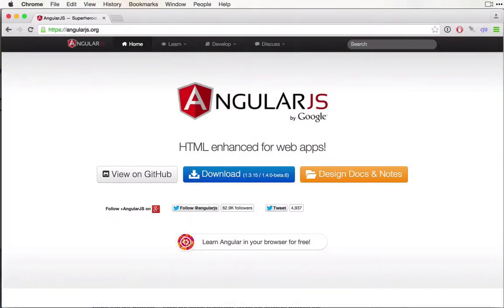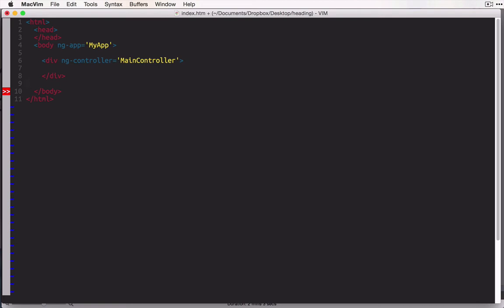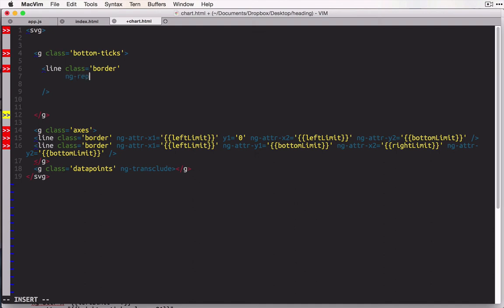Creating Angular Directives: Introduction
Lesson 1 of 17, a Tuts+ course on Creating Angular Directives taught by Andrew Burgess. Become a Tuts+ member to get access to hundreds of new courses and eBooks!